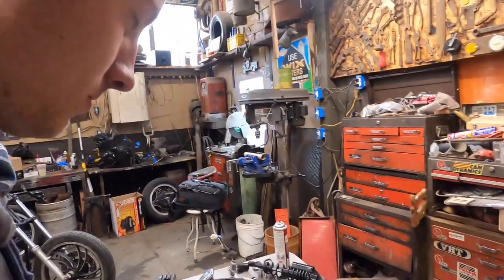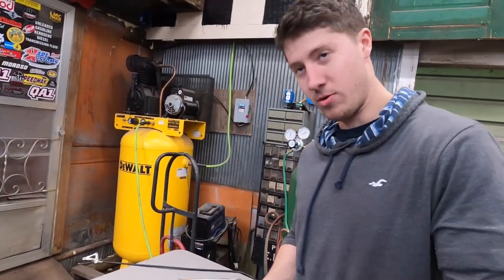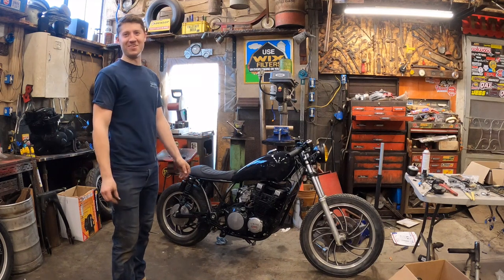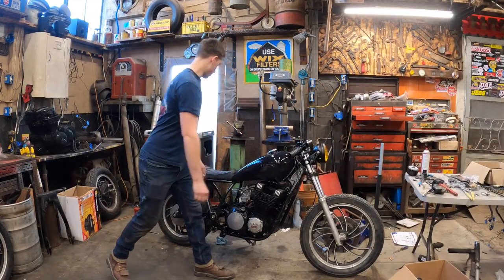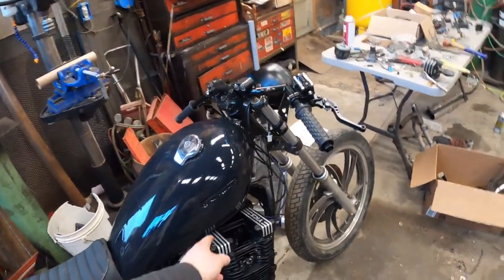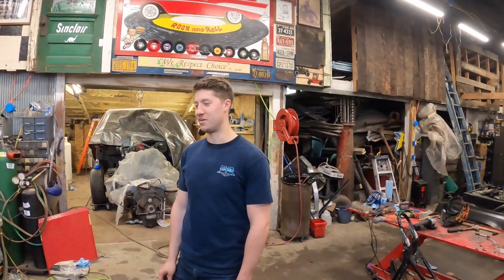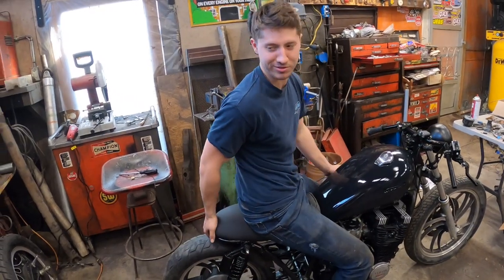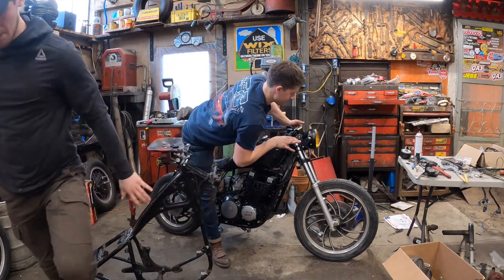Cafe Racer Build | Part 6 | Semi assemble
Hello all! Sean's way ahead, Alex is just now starting to paint his frame, check out Sean's mock-up though, looks sooo good even Will Smith thinks it's hot.

Cameras-
**Sony A7II
**LG V30 w/ DJI OSMO

Software-
**Adobe Photoshop
**Adobe Lightroom